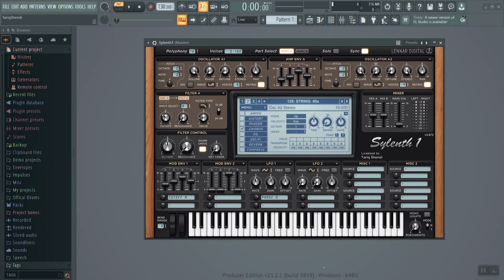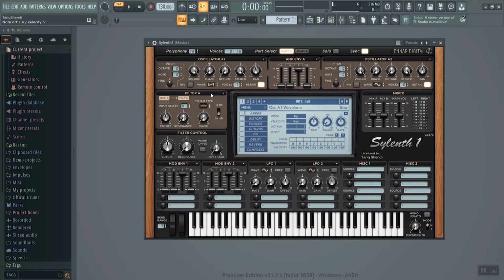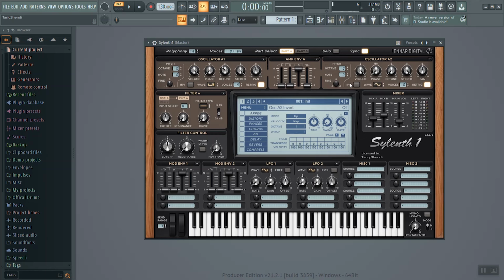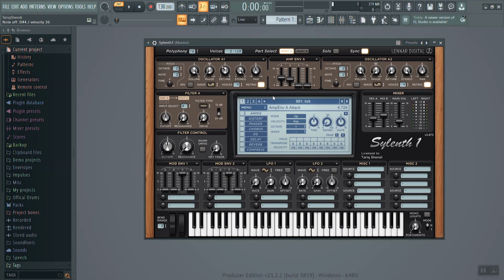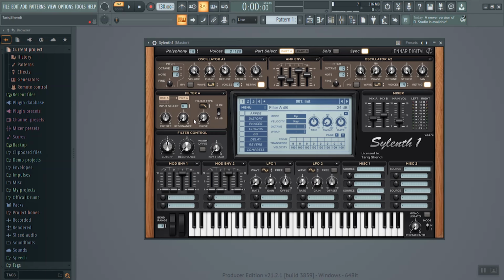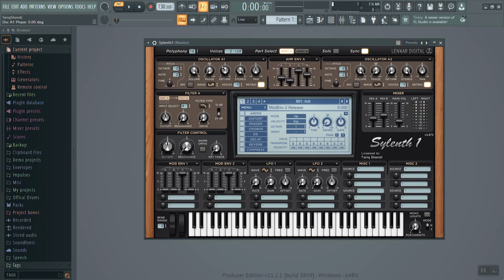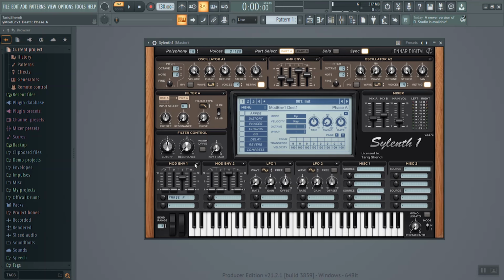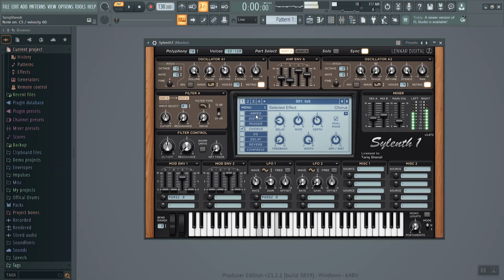String Sound Design | How to Make String Sounds In FL Studio | Sylenth1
Intro 00:21
Clearing Preset 00:21
Adding Polyphony 01:14
Picking a Wave Table 01:53
Adding Vocies 02:50
Detuning our Vocies 03:23
Setting Oscilator 2 04:50
Fine Tuning The Pitch 05:25
Setting our AMP Envolpe 06:15
Setting Our Filter 10:09
Setting Our Mod Envolpe 11:53
What is Phase 12:06
Modulating the Phase 12:38
Using LFO 15:06
Adding LFO to our Phase 15:56
Adding Chours 17:46
Adding Reverb 18:11
Outro 18:30